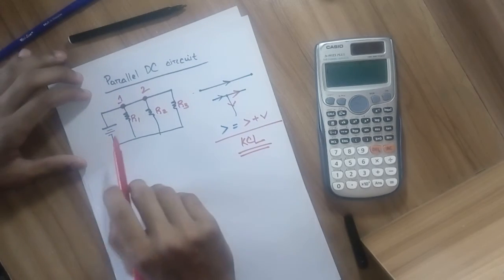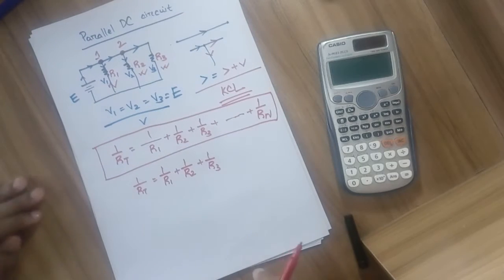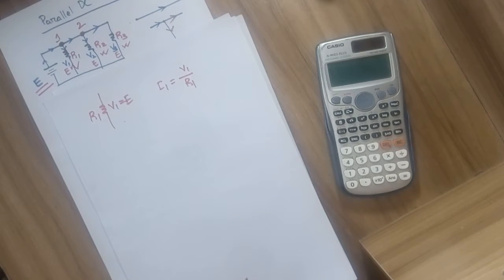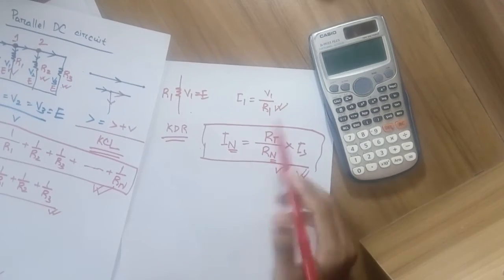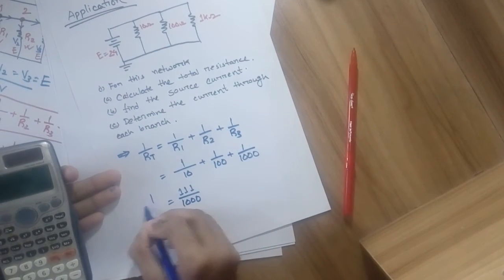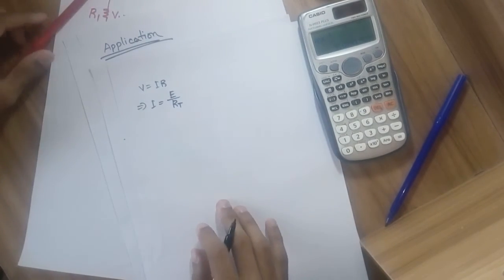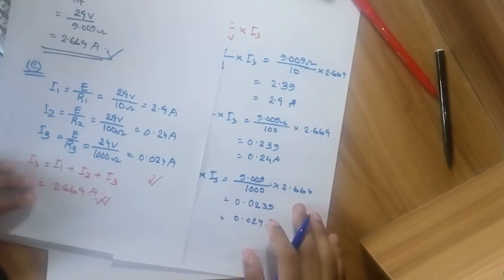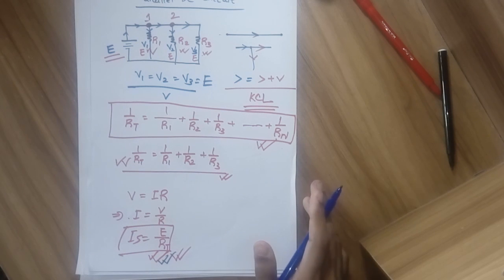Easy method of solving Parallel DC circuit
on this video we r gonna solve the problems of parallel dc circuit problems & problems of current division 📚📗📔📰📜